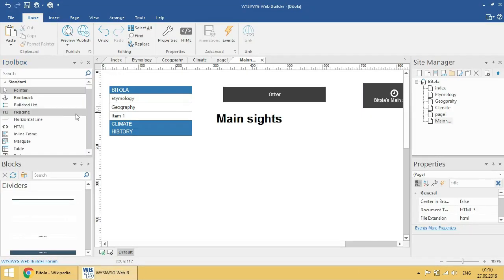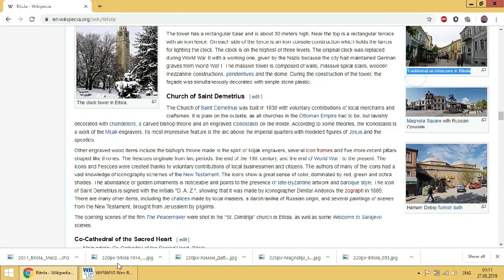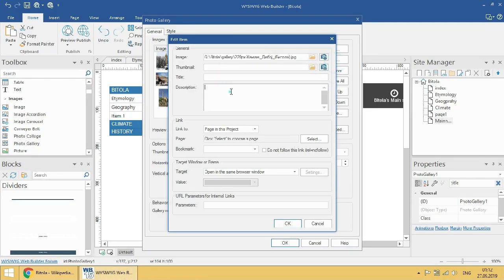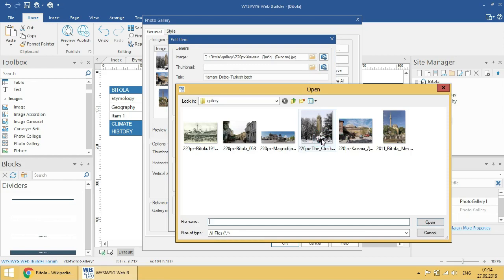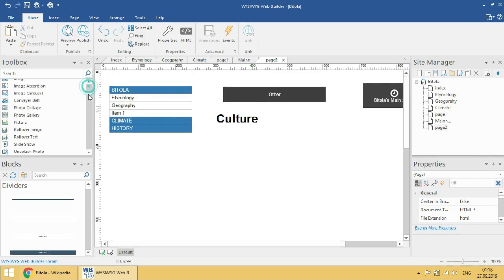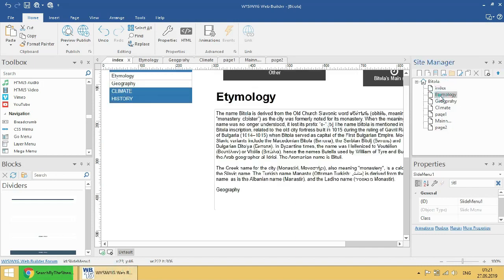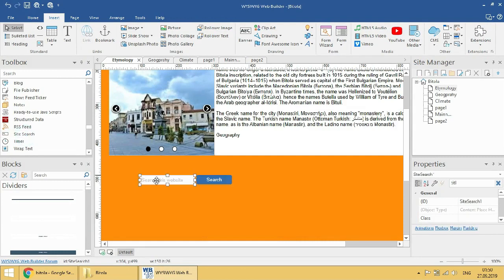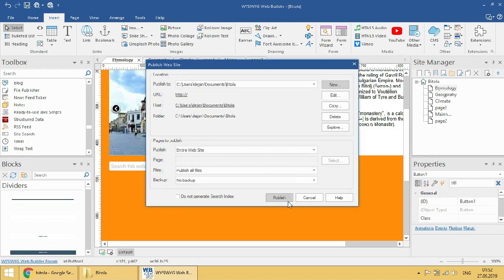DekoTV - How to make a website with WYSIWYG Web Builder 15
00:00:00 - Instalation
00:00:57 - What is WYSIWYG
00:01:54 - How to add Menu bar
00:03:31 - Menu bar style
00:16:54 - Adding text
00:18:15 - Link to a pagfe on your own website
00:21:35 - JQuery accordion
00:25:05 - Photo gallery
00:29:53 - How to insert video on your site
00:34:39 - How to use the carousel
00:37:40 - How to add  a site search to your website?
00:38:39 - Saving your site